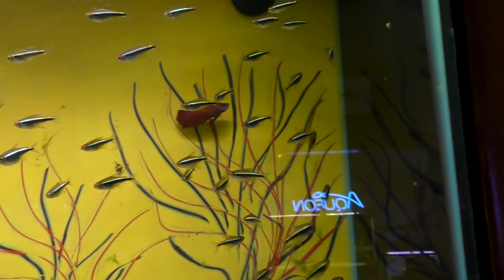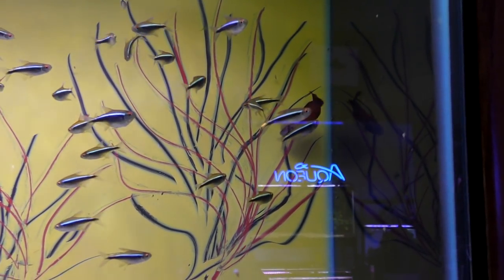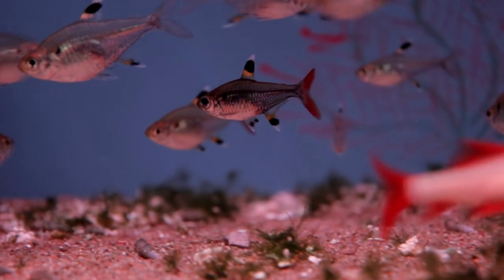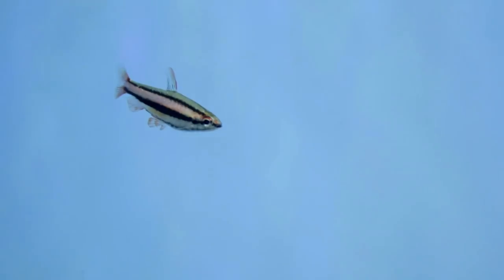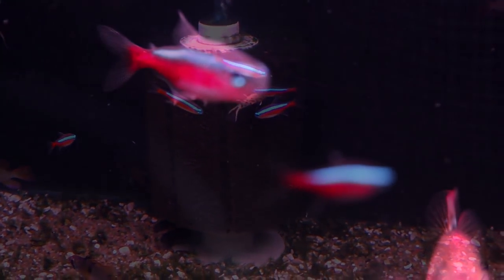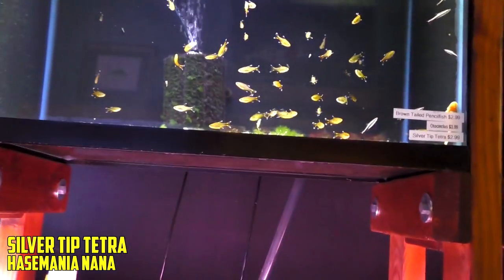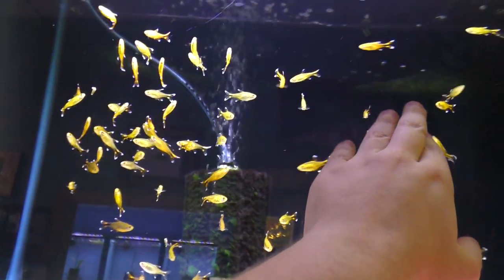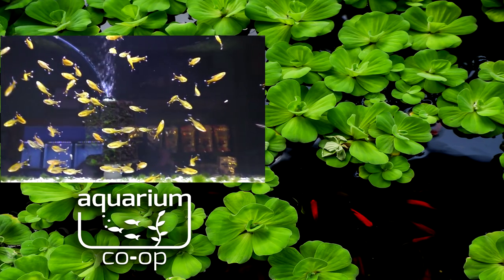MY TOP 5 TETRAS FOR YOUR AQUARIUM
‎ Here are some of my favorite tetras at the store. Some are quite popular, while others not so much.

0:00 - Black neon tetra
0:35 - Pristella tetra
1:00 - Red arc pencilfish
1:28 - Cardinal tetra
1:50 - Silver tip tetra